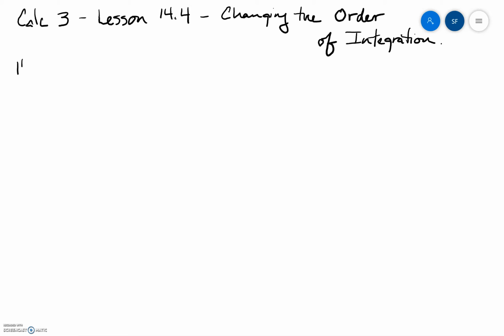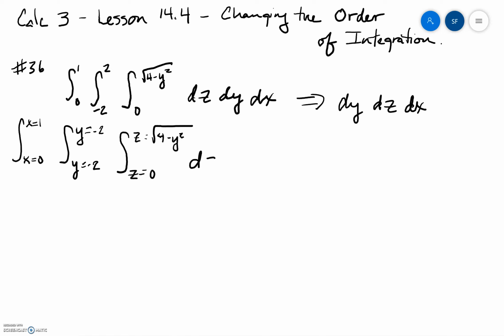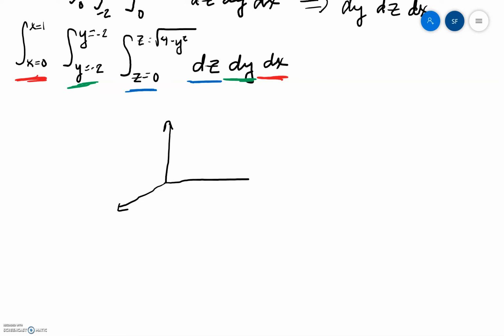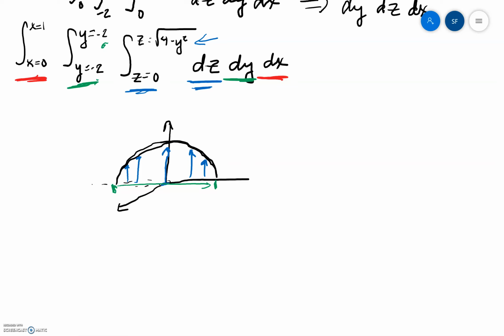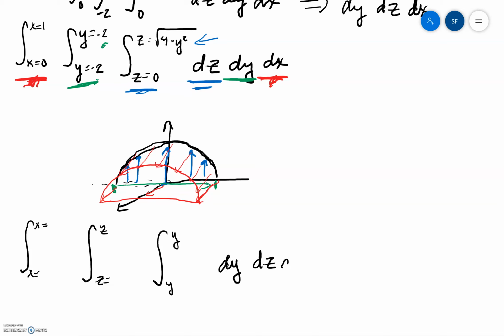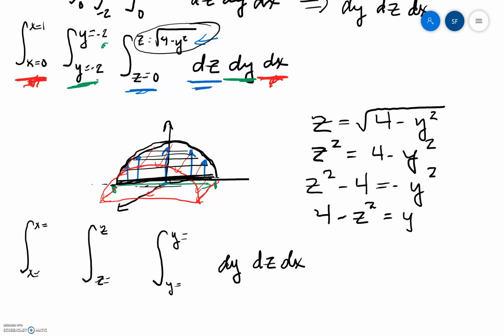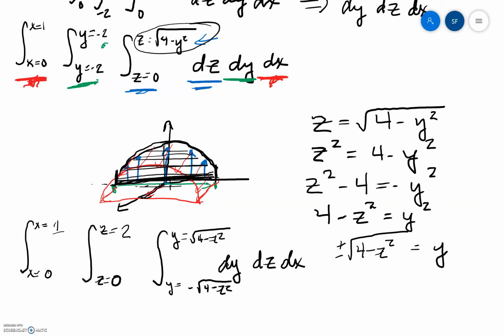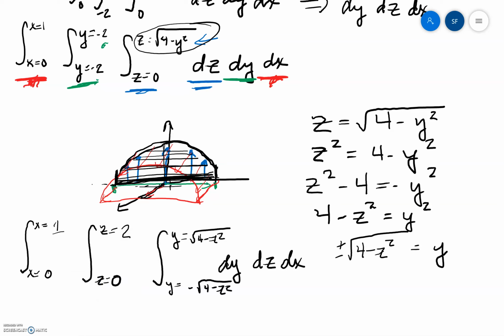Calculus 3 -- Lesson 14.4 - Changing Integration Order